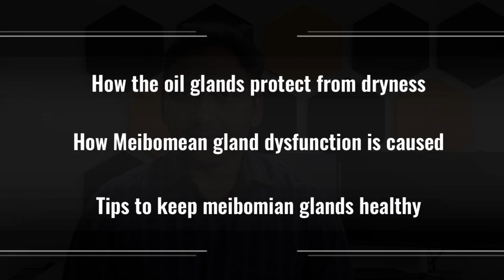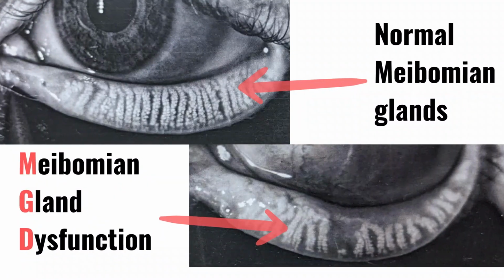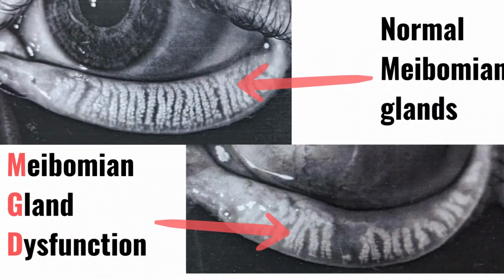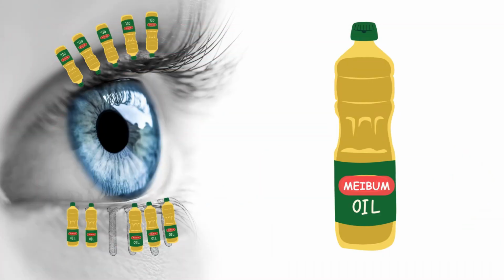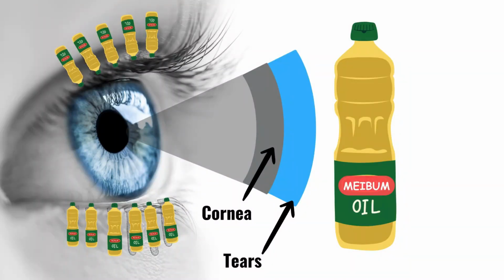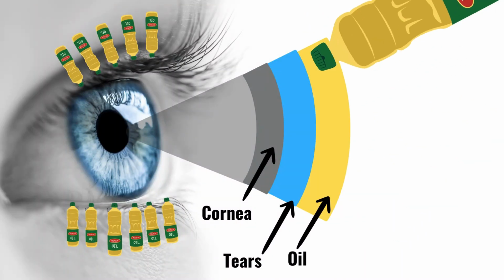These tiny glands are the No.1 ROOT CAUSE of DRY EYES !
Are you struggling with dry eyes?
The root cause might be tiny glands in your eyelids called Meibomian glands. In this video, we'll dive into how these essential oil glands work to protect your eyes and what happens when they malfunction, leading to Meibomian Gland Dysfunction (MGD).
Learn how the special oil they produce, known as Meibum, keeps your tear film intact and prevents dryness.
Discover the factors that can affect these glands and find out practical tips and treatments to maintain their health and prevent dysfunction.
From the science behind Meibum to actionable advice like regular blinking and proper eye care, this video has everything you need to keep your eyes comfortable and hydrated.
Don’t miss out on our tips for managing and preventing MGD!